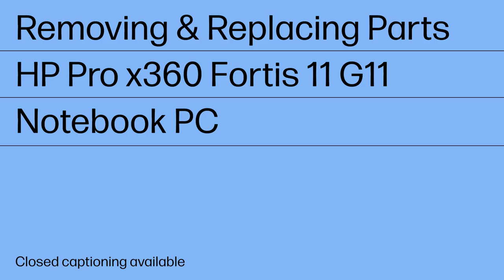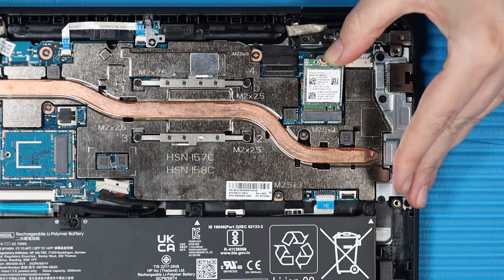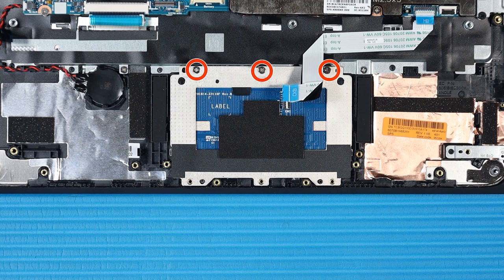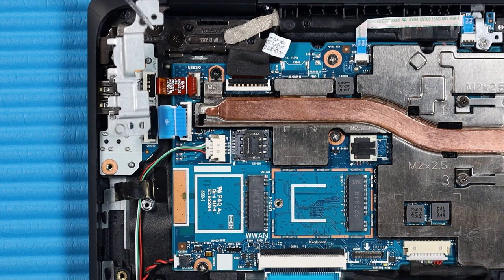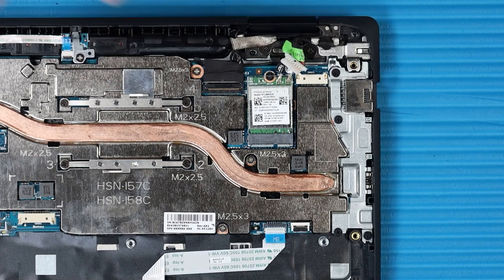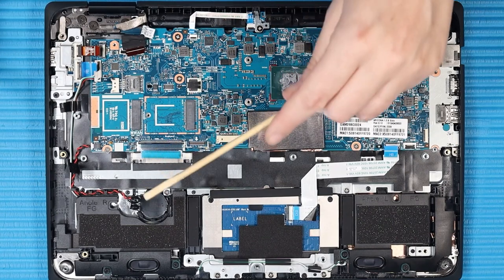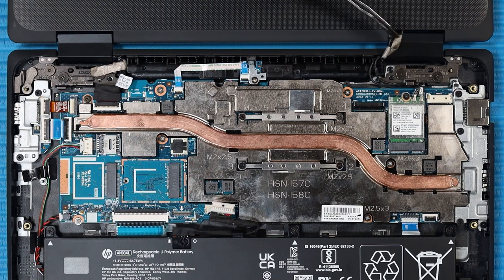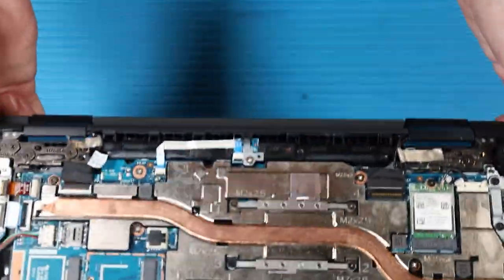Removing & Replacing Parts | HP Pro x360 Fortis 11 G11 Notebook PC | HP Computer Service| HP Support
Watch an expert remove and replace various product parts when servicing or upgrading HP Pro x360 Fortis 11 G11 Notebook PC. Follow the steps in this video to properly remove the specific parts and then safely install the replacement parts for sustained or improved performance. You can directly skip to the specific chapters in the video corresponding to the parts to be repaired and replaced.

YouTube Chapters:
00:00 Introduction
00:00 Removing & Replacing Parts
00:16 Base Enclosure
01:09 Battery
02:18 Wireless LAN Module
04:13 Speaker Assembly
05:53 Touchpad
08:00 RTC Battery
09:16 Audio Board
10:51 Pogo Board
12:15 DC-in Connector
13:53 Heat Sink
16:07 System Board
19:39 Display Panel Assembly/Top Cover

About HP:
HP Inc. creates technology that makes life better for everyone everywhere - every person, every
organization, and every community around the globe. Through our portfolio of printers, PCs,
mobile devices, solutions, and services, we engineer experiences that amaze.